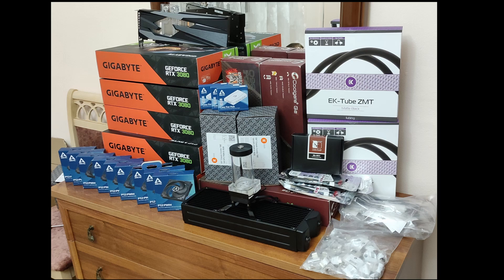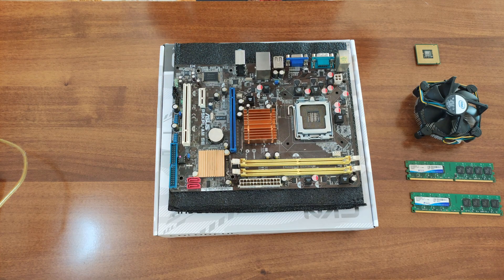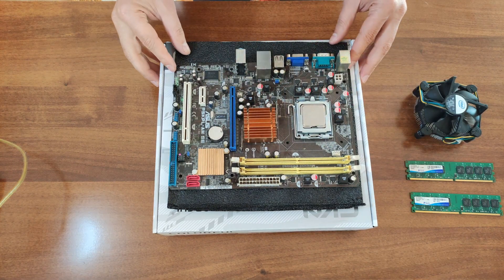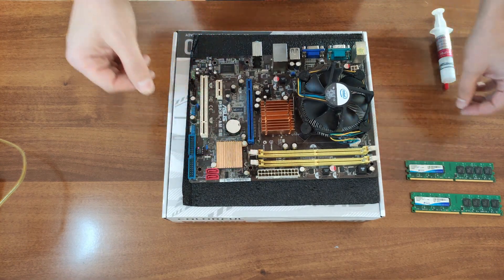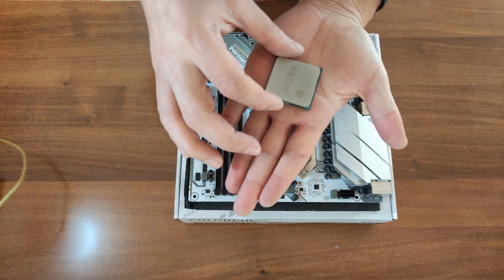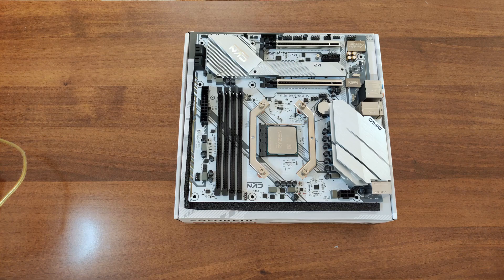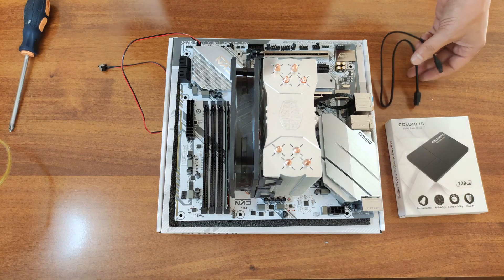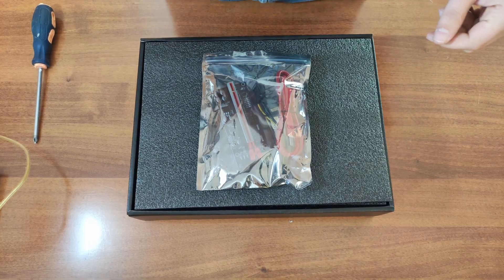How to Build a Mining Rig in 2021 - Step by step guide for Air cooled and liquid cooled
- PCI Express 1 to 6 Riser Card Adapter
- 24 Pin Power Cable for Triple PSU
- 24 Pin Power Cable for Double PSU
- 8 Pin PCI Express to Dual PCIE 8 (6+2)